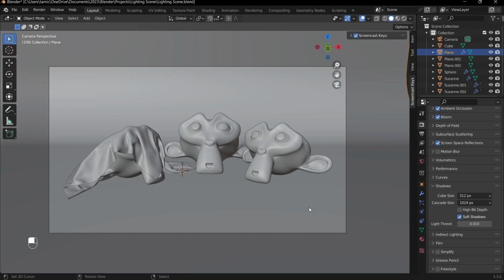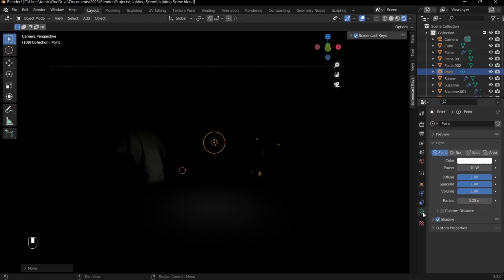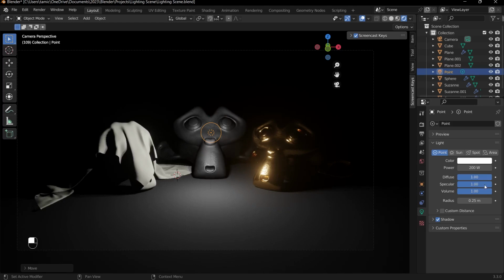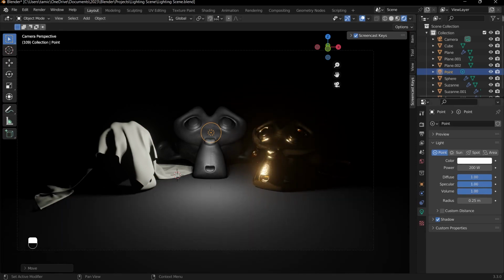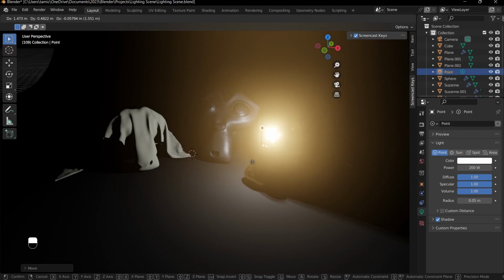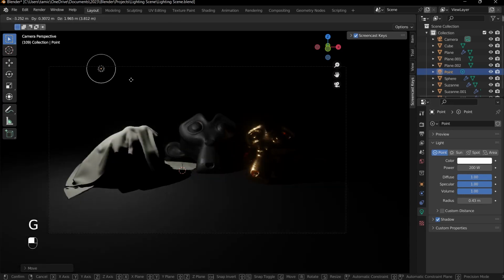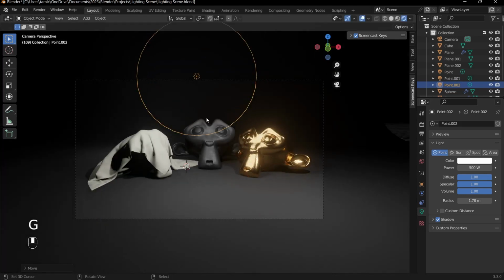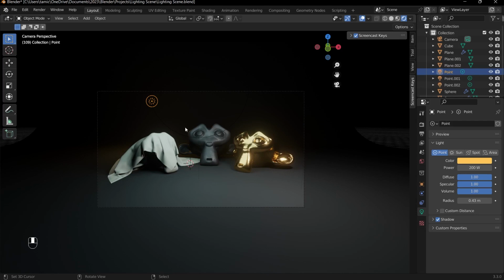Learning to use Lights in Blender in just 5 MINUTES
🎬 Illuminate your 3D world with Blender's lighting techniques in just 5 minutes! Lighting is a key aspect of bringing your scenes to life, and this quick tutorial will introduce you to the essentials. Whether you're a beginner or looking for a lighting refresher, this crash course will shed light on the power of Blender's lighting tools.

Highlights:
💡 Light Types: Learn about various light types available in Blender, from point lights to area lights.
🌄 Light Properties: Dive into adjusting light intensity, color, and distance to achieve desired effects.
✨ Shadows and Reflections: Explore how to control shadows and reflections to add depth and realism.
🔦 Light Placement: Discover the art of placing lights strategically to enhance your scene's visual appeal.
📸 Rendering with Lights: Witness the magic of lighting in action by rendering your scenes.

Join us for this illuminating journey into Blender's lighting world and take your 3D creations to the next level with captivating and realistic lighting effects! 🌟🔦